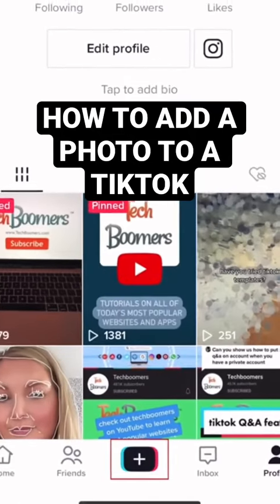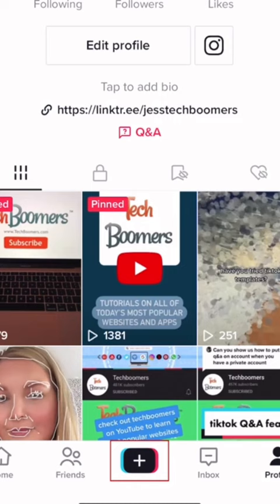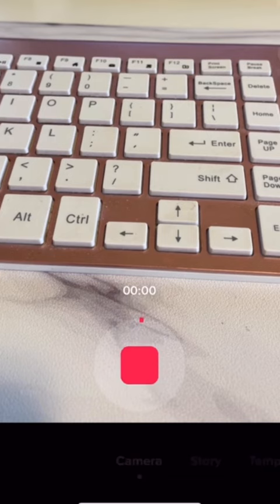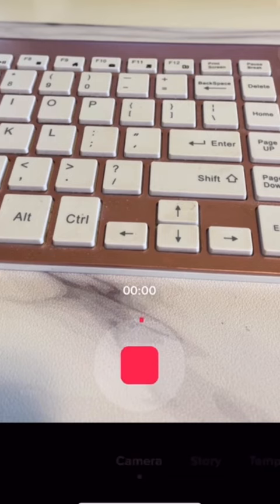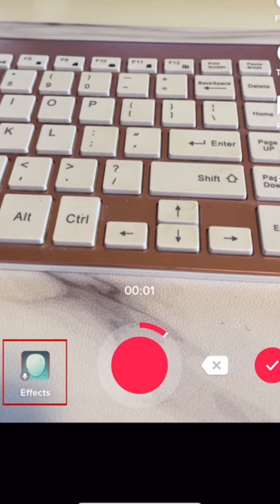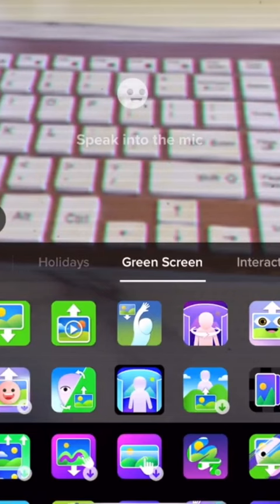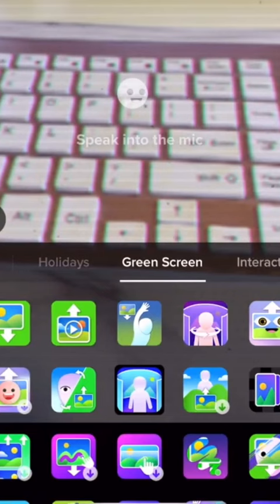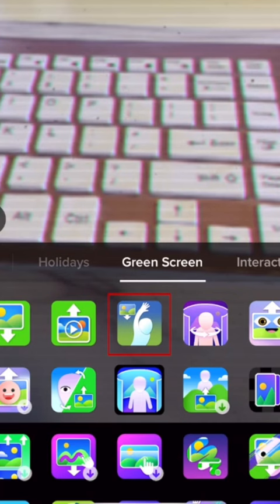How to Add a Photo to a TikTok with Green Screen Effect